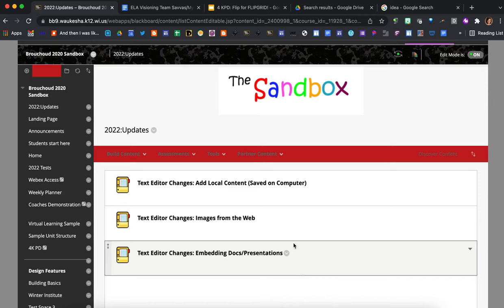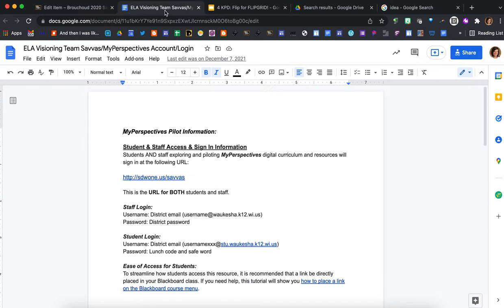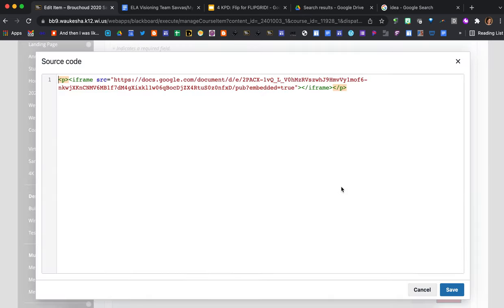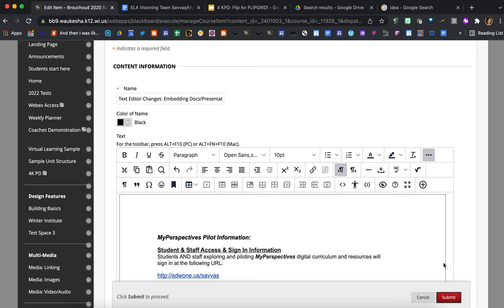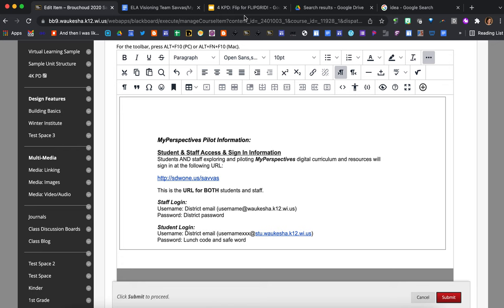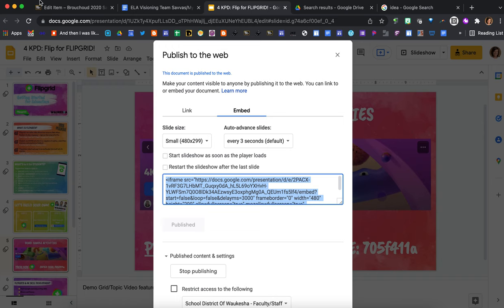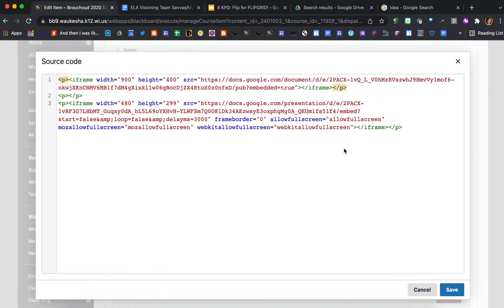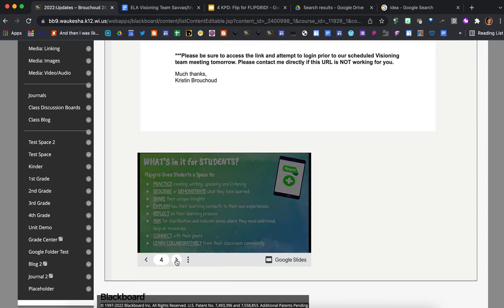Blackboard Update 2022: Embedding & Resizing Docs/Presentations via the updated Text Editor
This tutorial explains how to use the updated text editor in Blackboard to embed and resize Google docs and presentations.